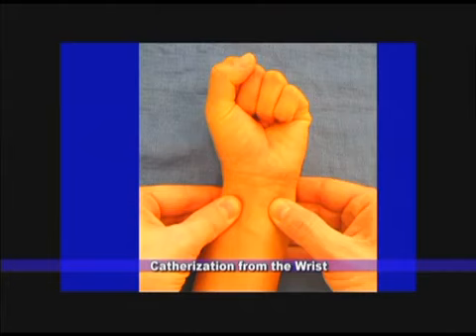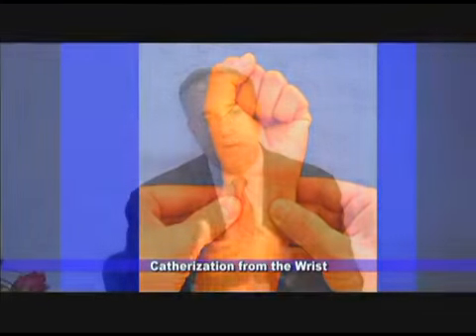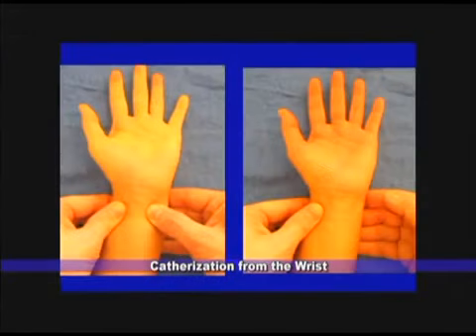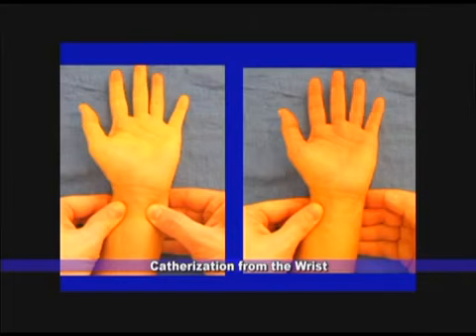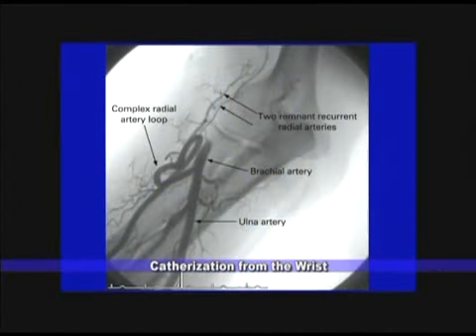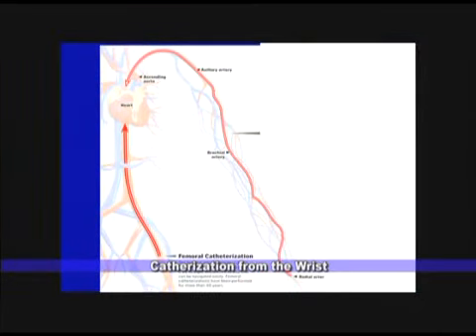Catheterization From The Wrist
In this episode of Matters Of The Heart, Pentucket Medical cardiologists Dr. Kenneth Adams and Dr. Seth Bilazarian discuss a relatively new approach to catheterization. Widely practiced in some countries around the world but less frequently in the United States, this new method has been shown to have lower rates of complication than other types of catheterization. This new procedure may also increase mobility and comfort after a procedure and lengthy stay in the hospital.